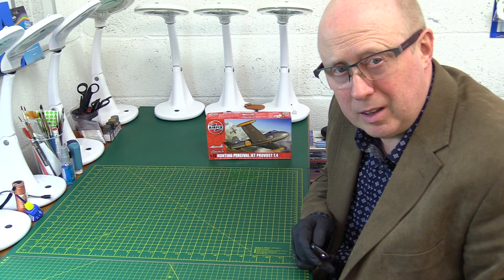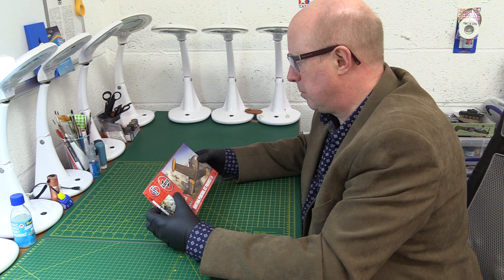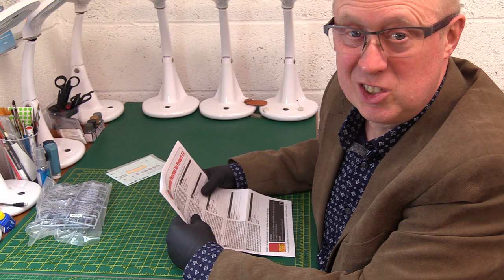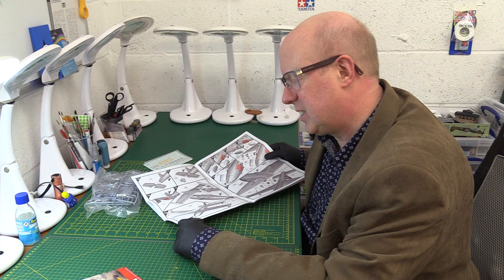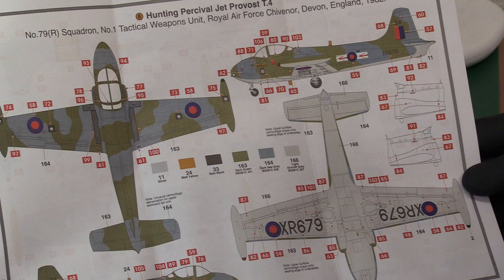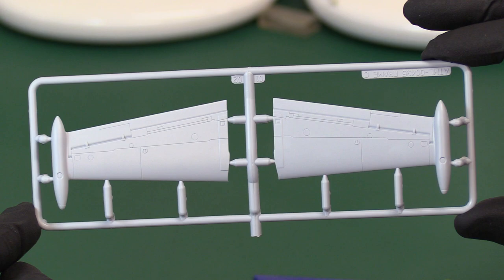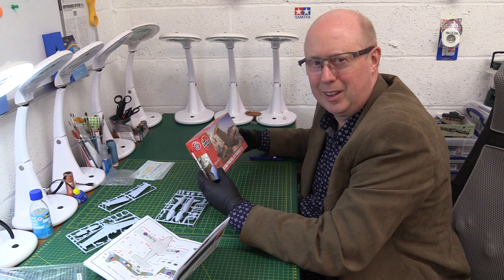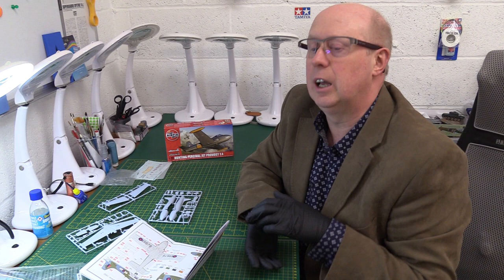Airfix 1/72 Hunting Percival Jet Provost T.4 (A02107) Kit review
Review of the Hunting Provost trainer.

For more similar content, see@Peter-Oxley-Modelling-Lab